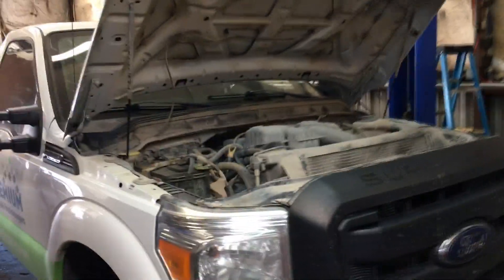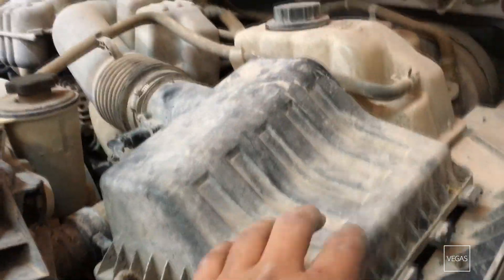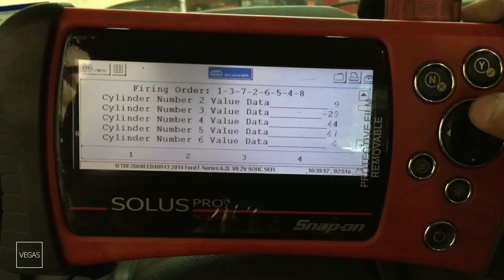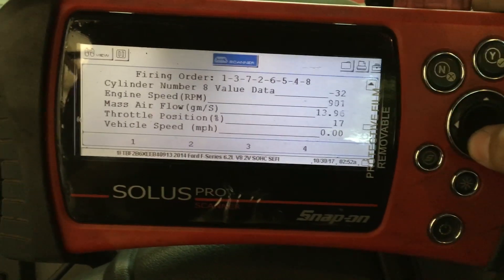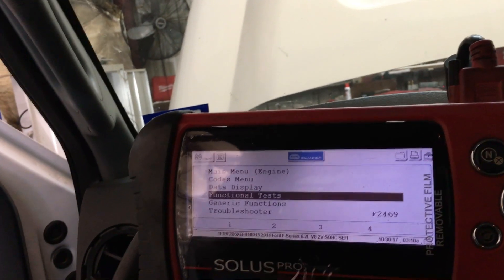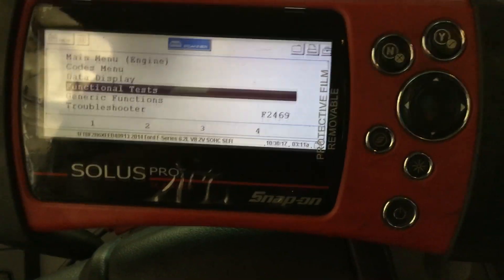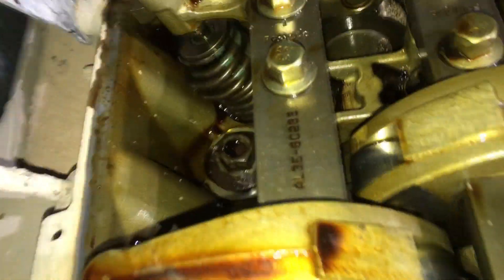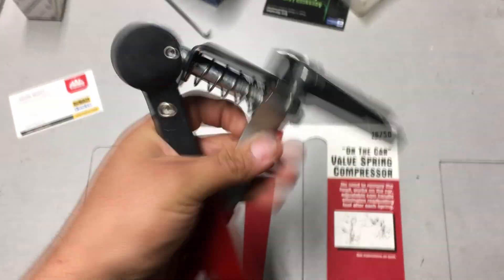FORD F-250 6.2 MISFIRE BROKEN VALVE SPRING DIAGNOSIS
TODAY I HAVE A 2014 FORD F-250 SUPER DUTY WITH A MULTIPLE CYLINDER MISFIRE. IN THIS VIDEO I SHARE WITH YOU THE DIAGNOSTIC PROCESS I WENT THROUGH TO FIND A BROKEN EXHAUST VALVE SPRING.